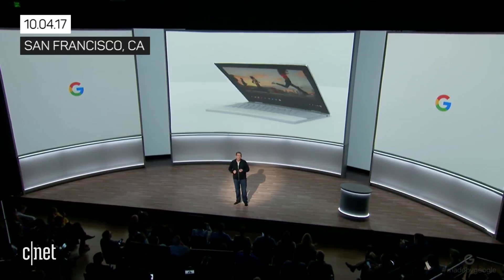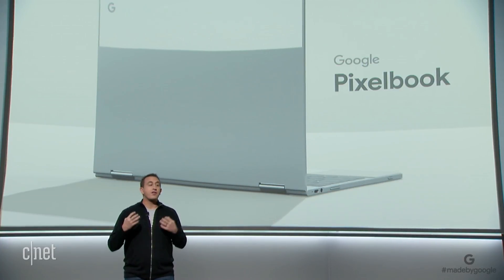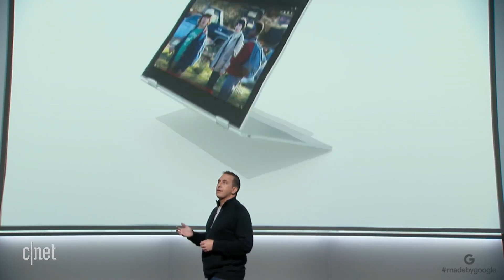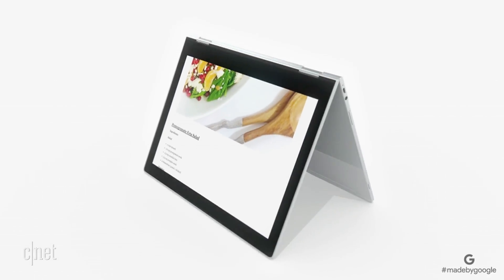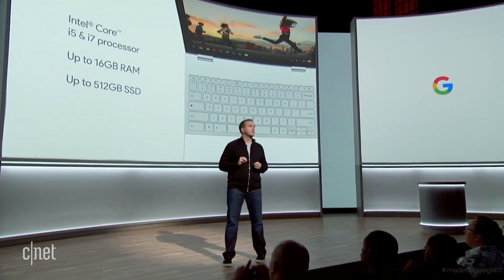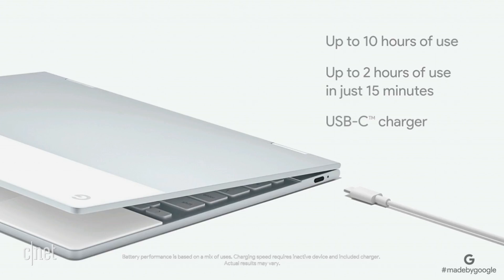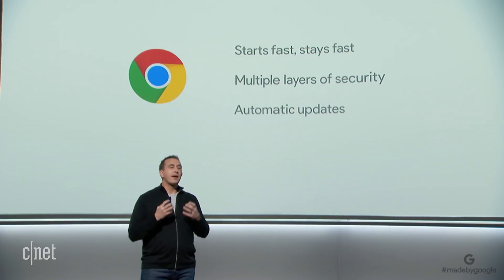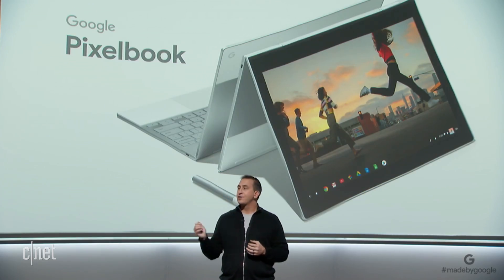Google PIxelbook comes with 'instant tethering' (CNET News)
Google's newest laptop, the Pixelbook, connects automatically to a Pixel phone's data when there's no Wi-Fi.